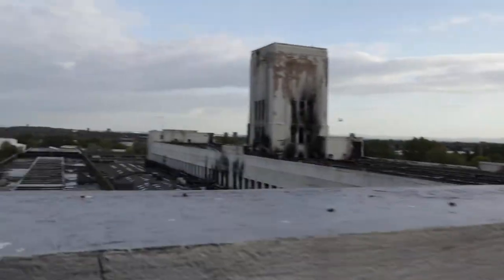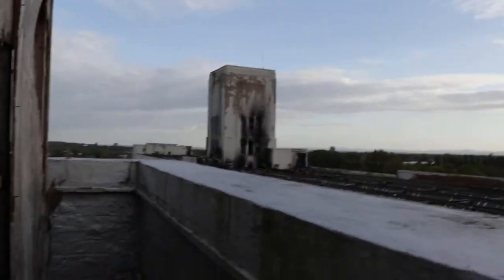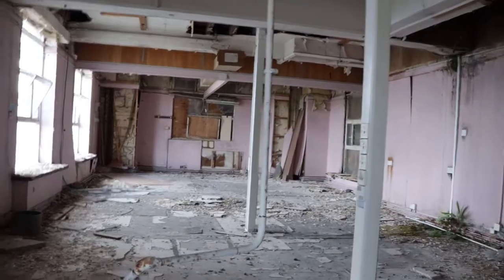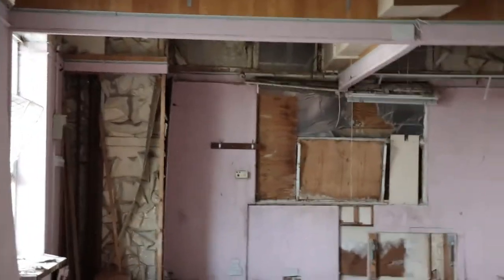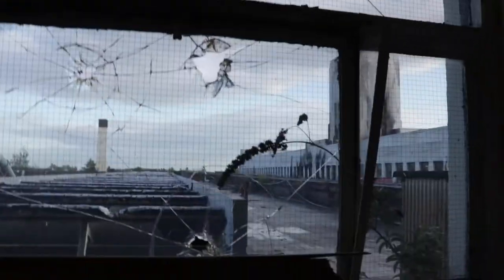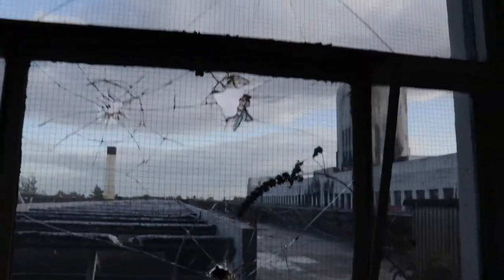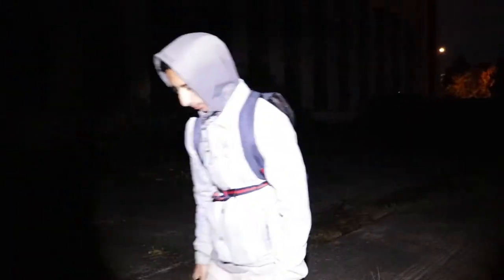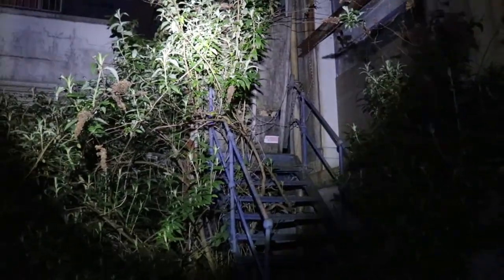Exploring Abandoned Littlewood's Factory (UK) "Huge Building""Pigeon Scare!!"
Welcome to another adventure and on this trip we explore an abandoned factory built in 1938 and has since been left to decay since 2002. This was a huge building but unfortunately 1 Half of this place was burned not long ago so it is not assessable but the other half was still fascinating.